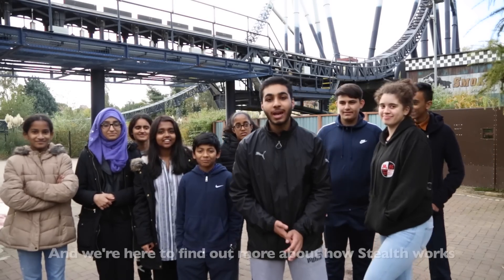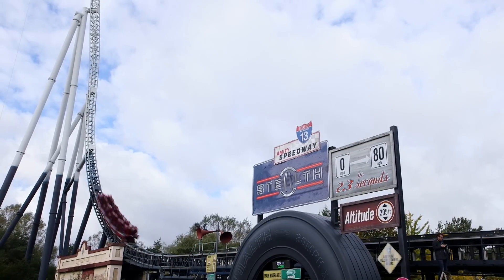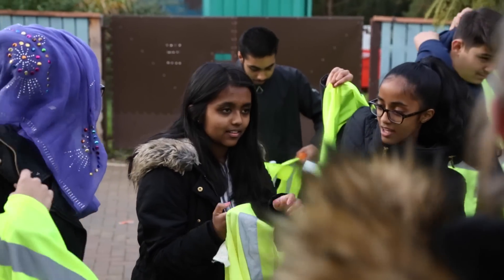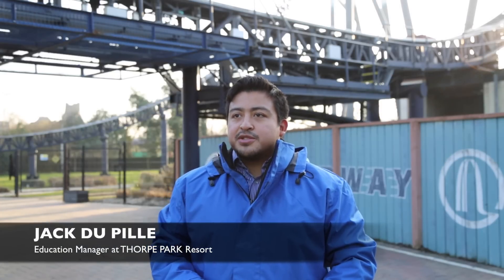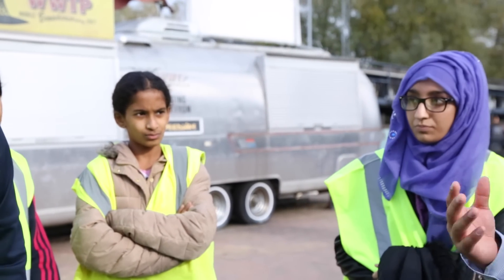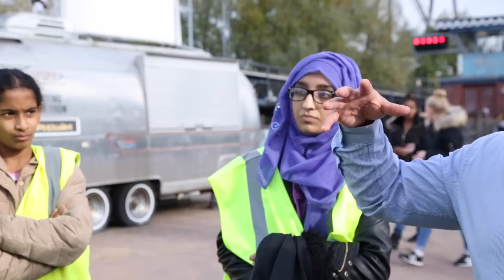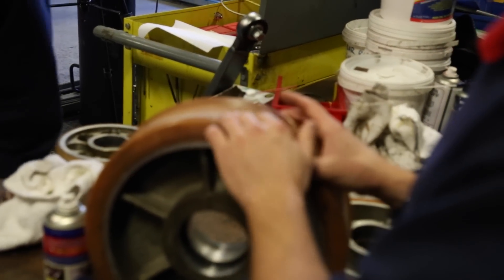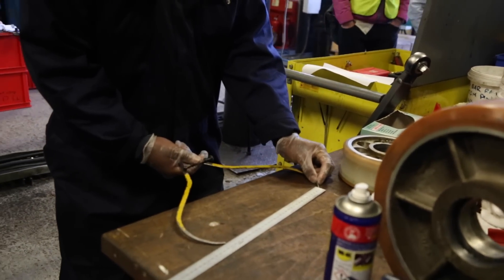SCIENCE WEEK!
Join us 28th-30th March for SCIENCE WEEK in association with IntoUniversity and British Science Association!